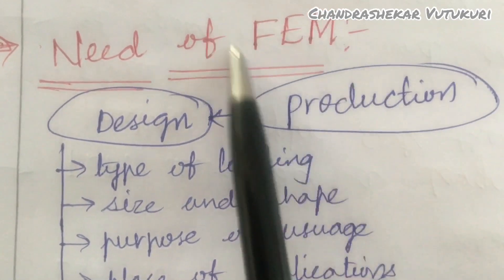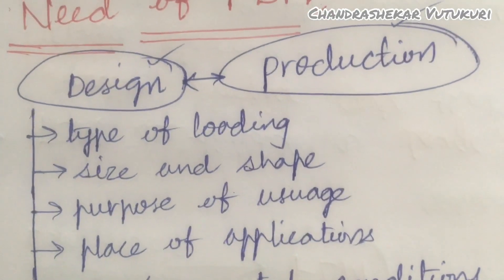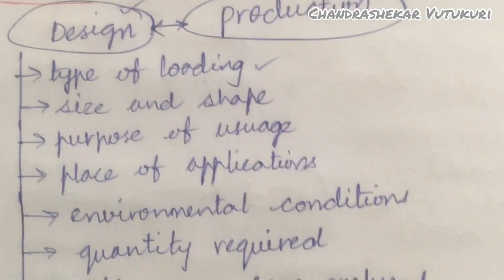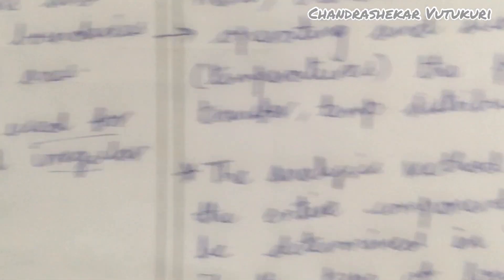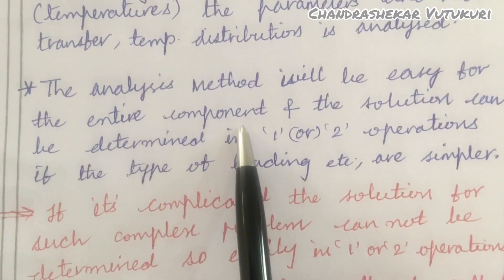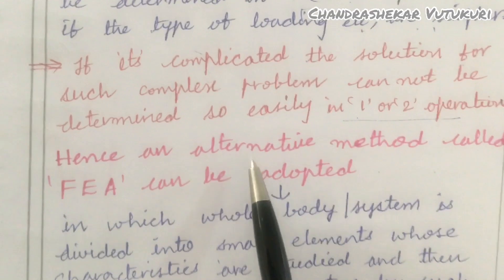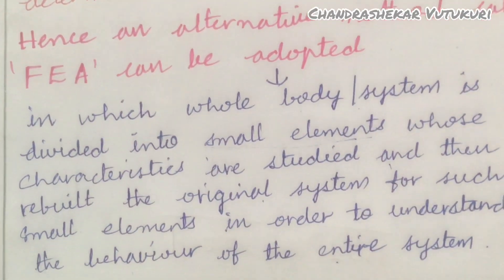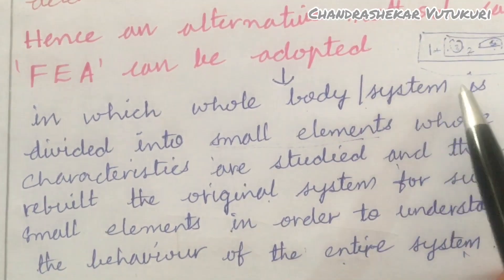FINITE ELEMENT METHODS (FEM)-NEED OF FEM-DEFINITION OF FEM-INTRODUCTION-PART 04-FEA/FEM